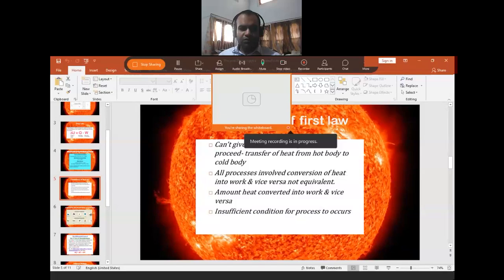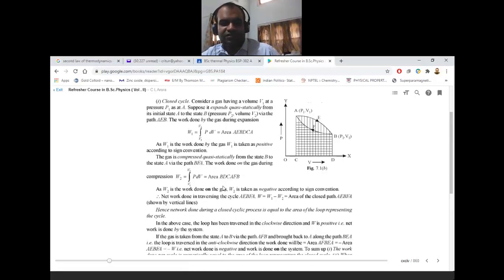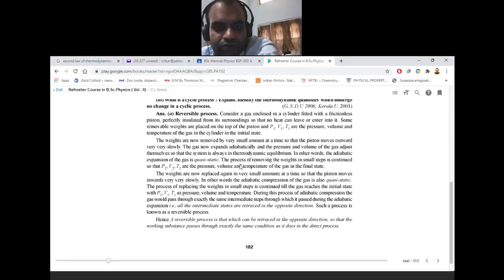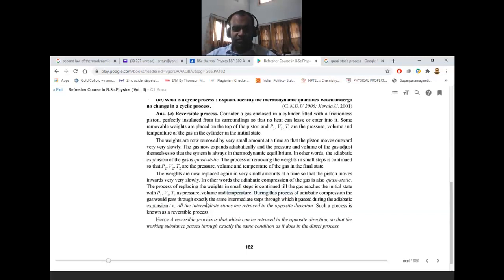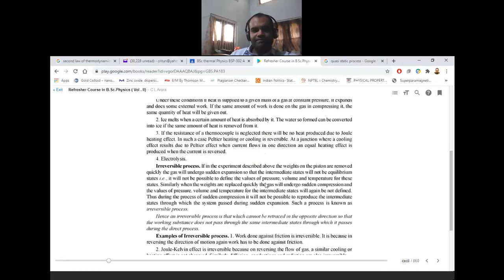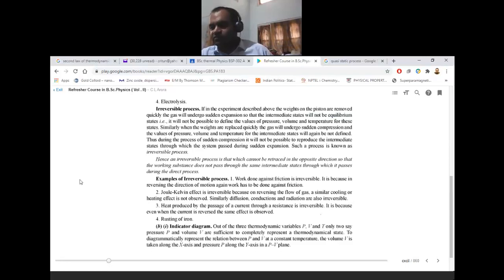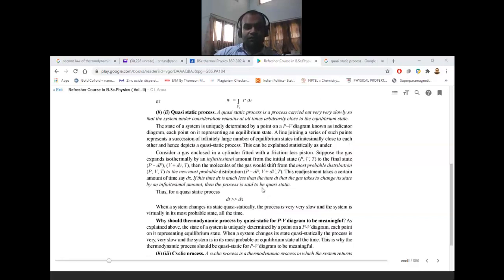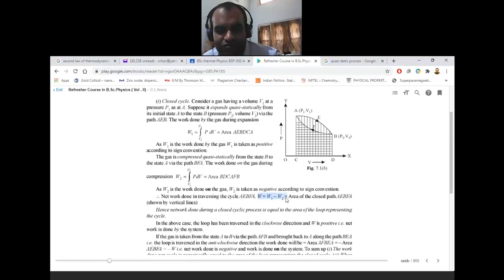Reversible and irreversible thermodynamic processes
In this video, we will learn about reversible and irreversible thermodynamic processes.